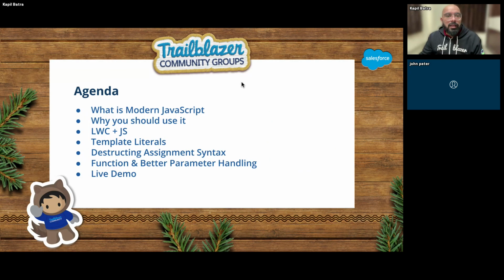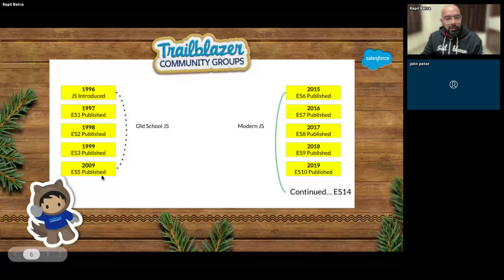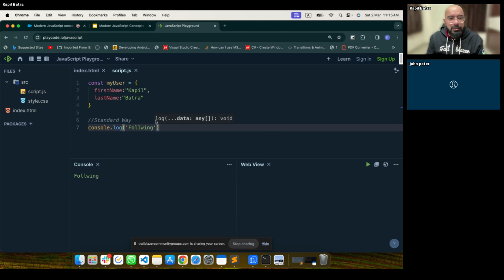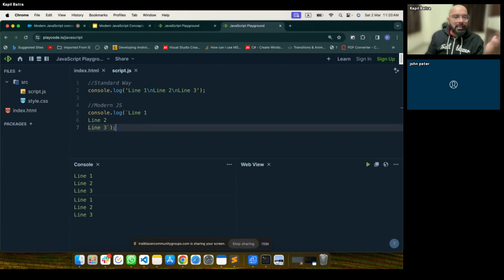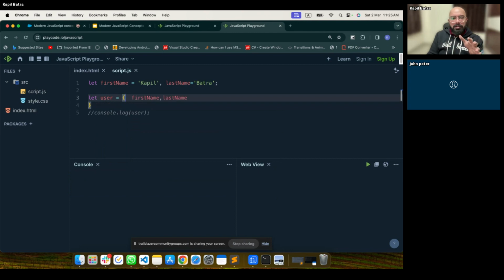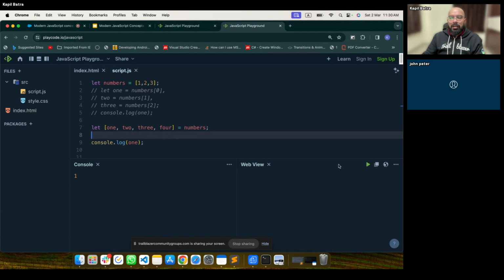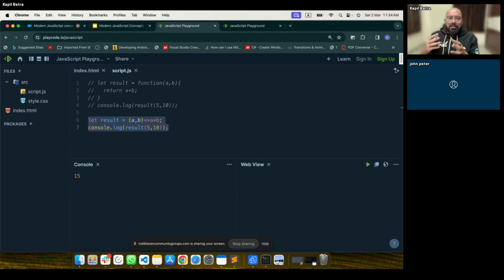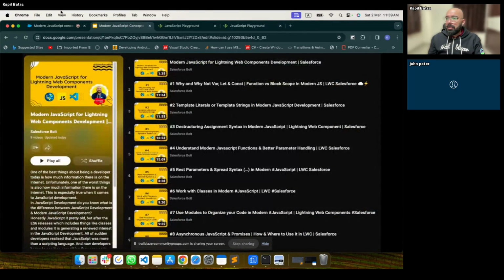Modern JavaScript concepts in LWC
Hello Trailblazers,
This is the Modern JavaScript concepts in LWC along with the Demo by the speaker Kapil Batra. To join the Salesforce Developer Group, Kanyakumari, India upcoming session Please join the Group using this